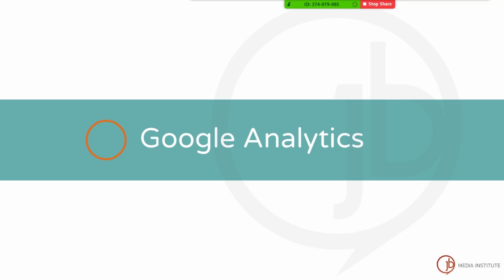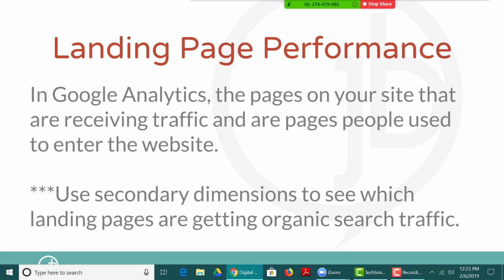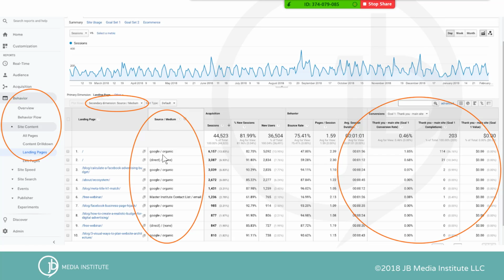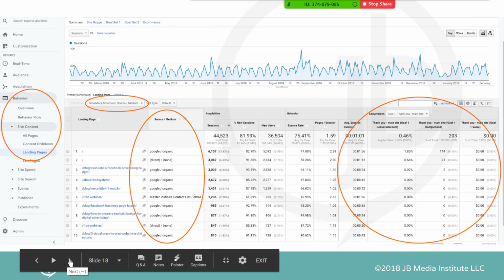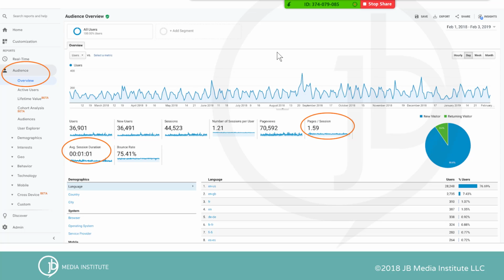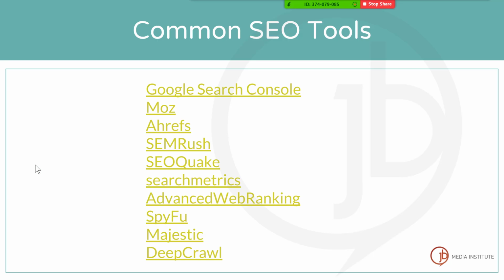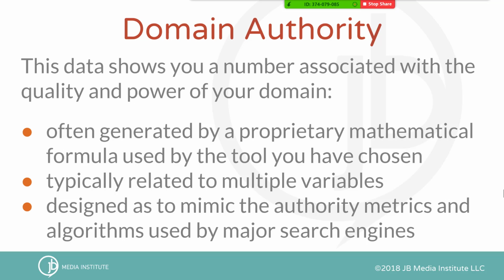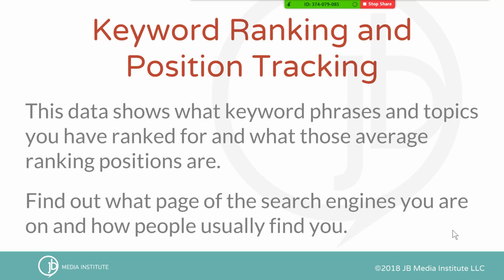SEO Tips: How to Quantify Search Engine Authority for Your Website | Digital Drop-In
Free Digital Drop-in Webinar for February 2019 (Livecast Feb  6, 2019)